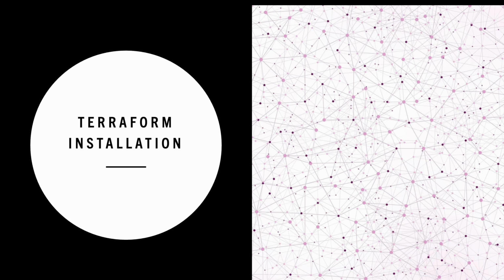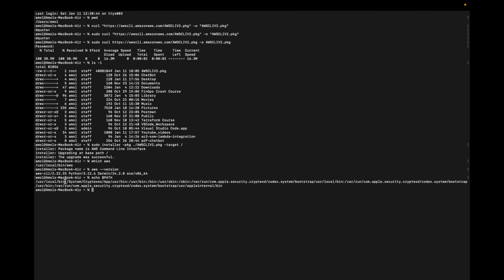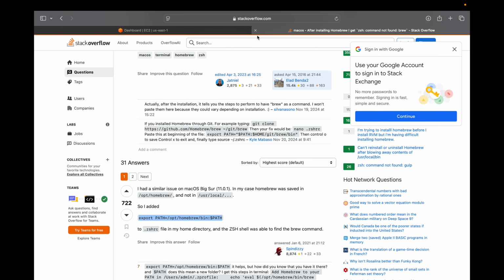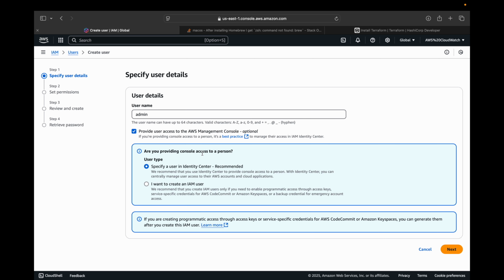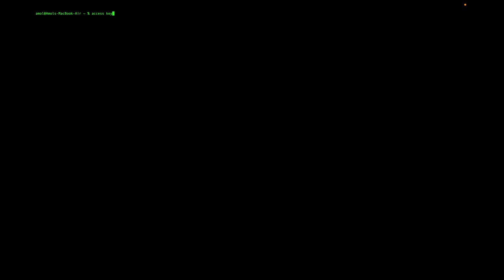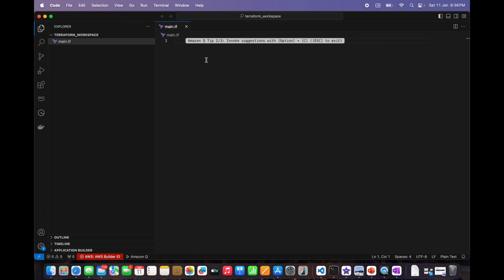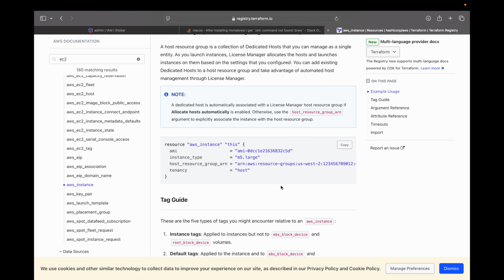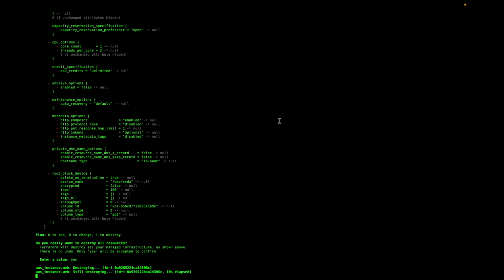Terraform installation on MacOS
In this video you will learn how to install Terraform on MacOS. Along with this I have explained how to do AWS CLI and Homebrew installation.

There are different AWS Authentication methods available however in this video I have explained approach which is using shared AWS config and credentials files.

For brief Terraform introduction, I have explained how to create an ec2 instance using terraform script and initial Terraform commands.